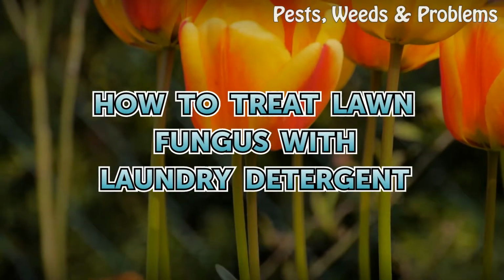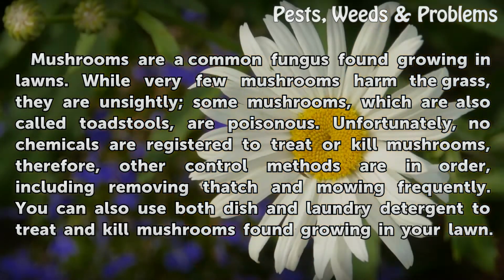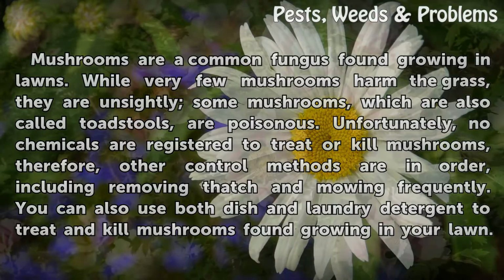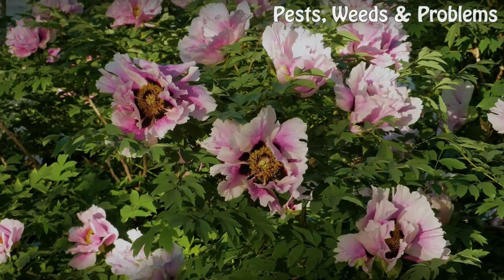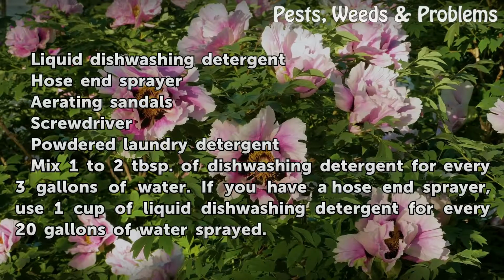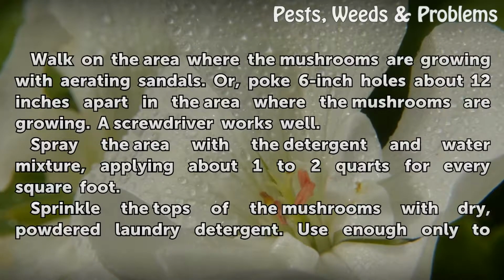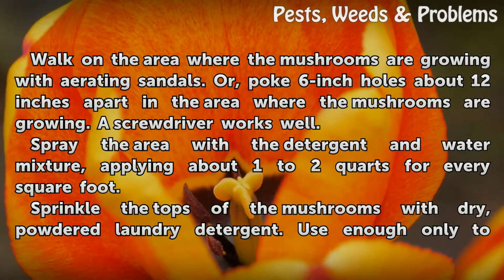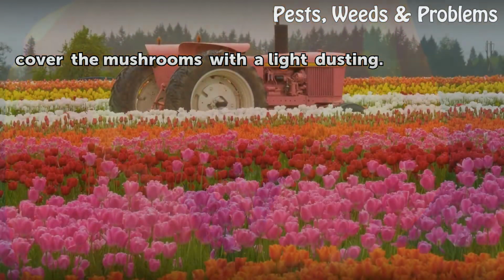How to Treat Lawn Fungus With Laundry Detergent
How to Treat Lawn Fungus With Laundry Detergent. Mushrooms are a common fungus found growing in lawns. While very few mushrooms harm the grass, they are unsightly; some mushrooms, which are also called toadstools, are poisonous. Unfortunately, no chemicals are registered to treat or kill mushrooms, therefore, other control methods are in order,...

Table of contents How to Treat Lawn Fungus With Laundry Detergent
Things You'll Need 00:48